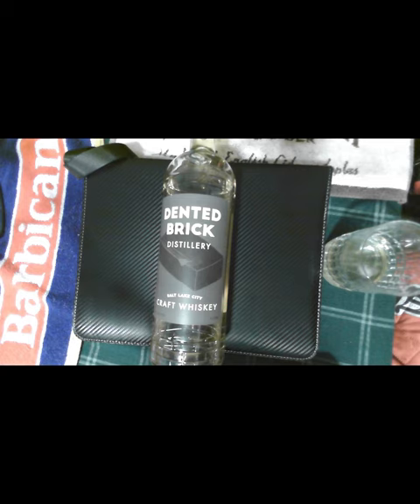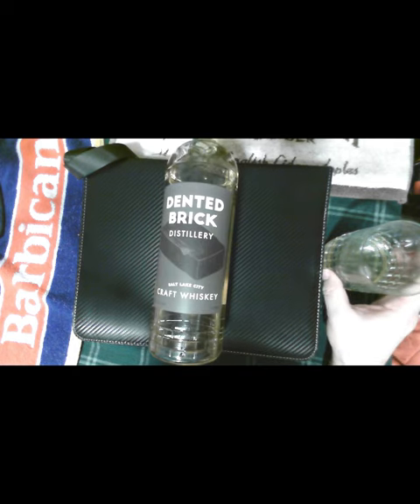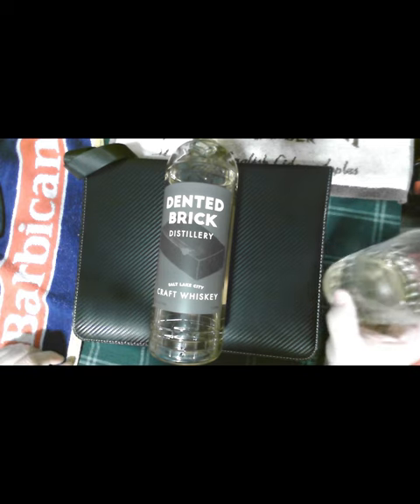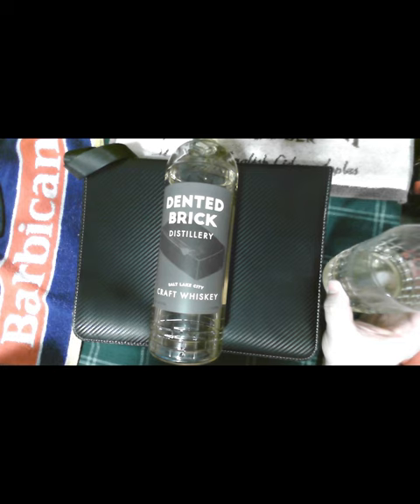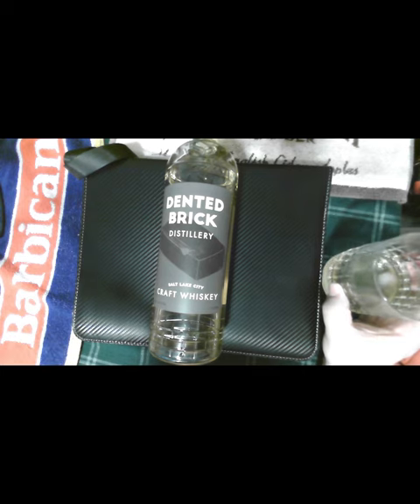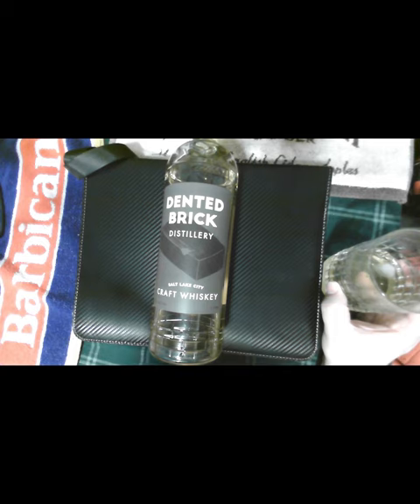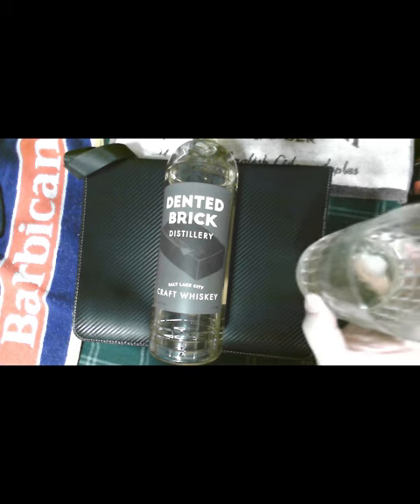Dented Brick Distillery Craft Whiskey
Dented Brick Distillery Craft Whiskey.  I liked this one more with ice or as a mixer than as a sipper.